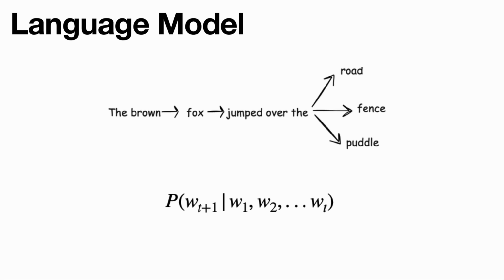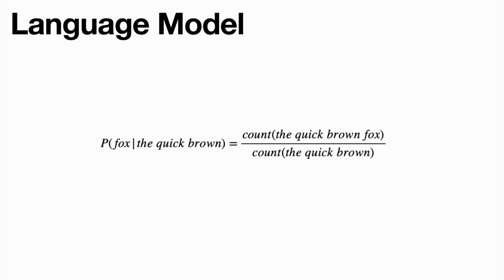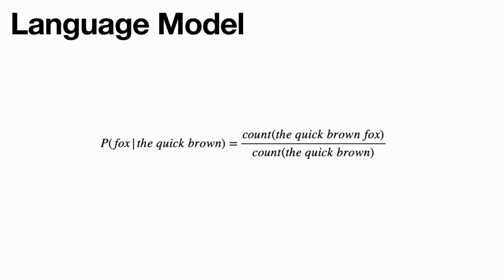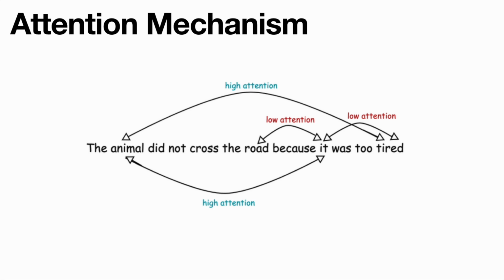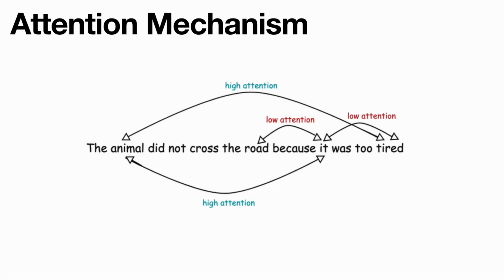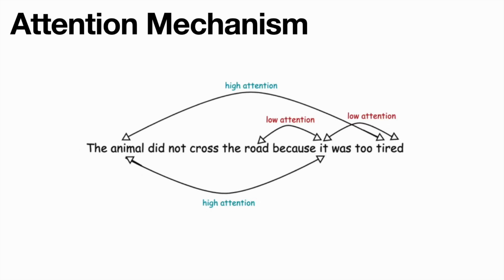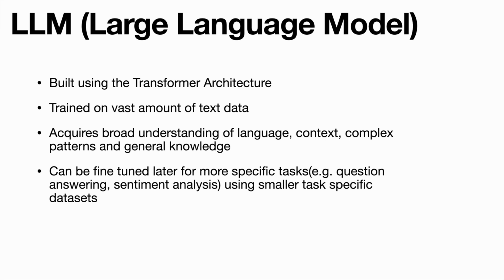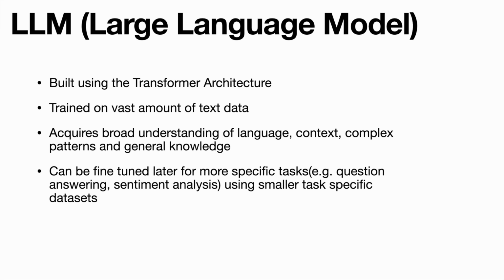What is an LLM? The Basics of Large Language Models Explained!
How do machines "think"? In this video, we dive into the inner workings of LLMs and explain how these powerful AI systems process and generate text. You’ll learn how they predict words, understand context, and generate human-like responses. Don’t miss out on this cutting-edge AI technology!